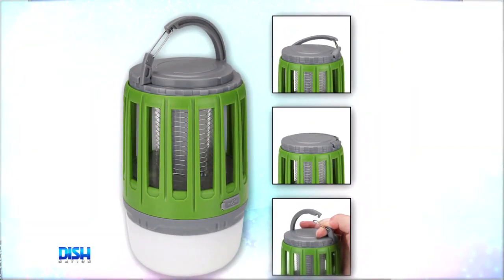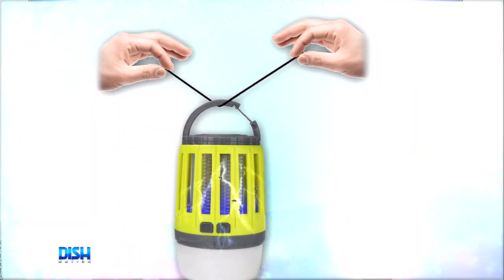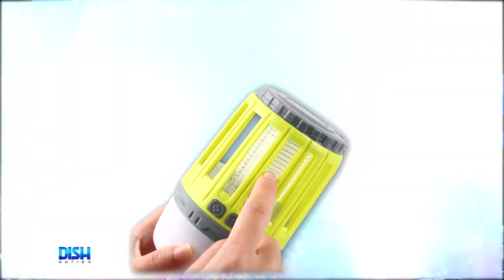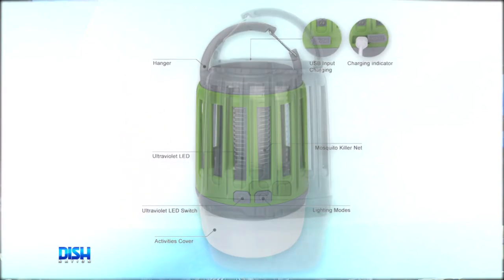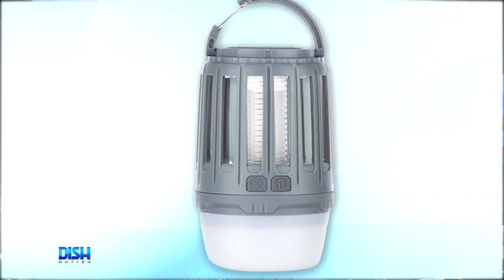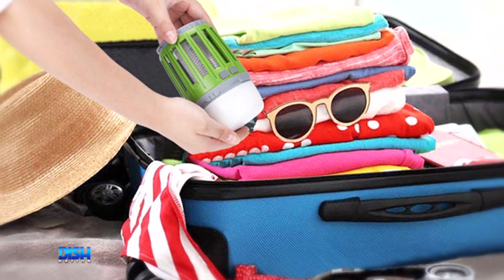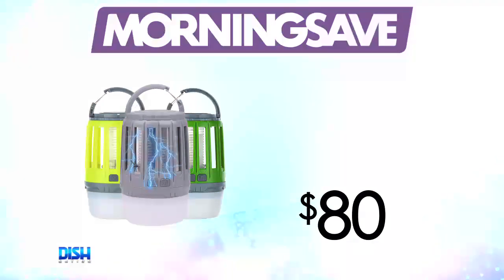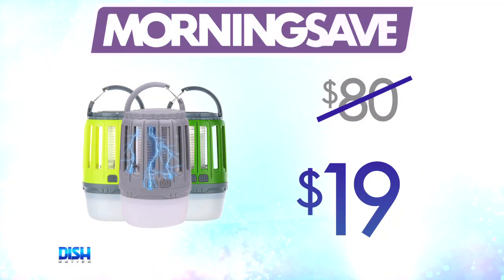TODAY’S DEAL: 3-IN-1 WATERPROOF BUG ZAPPER & LANTERN